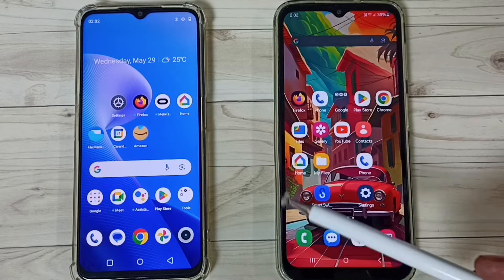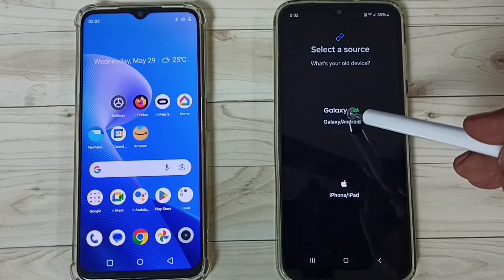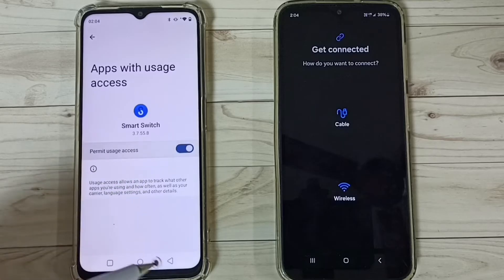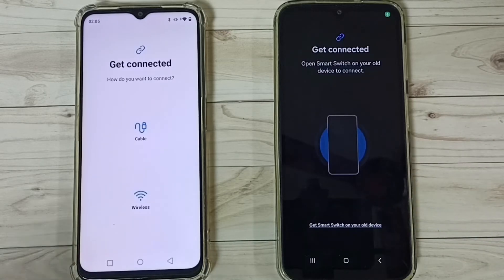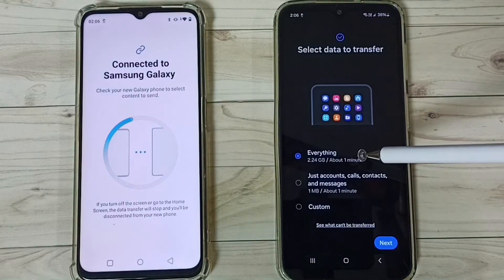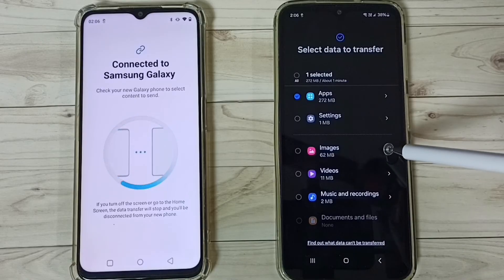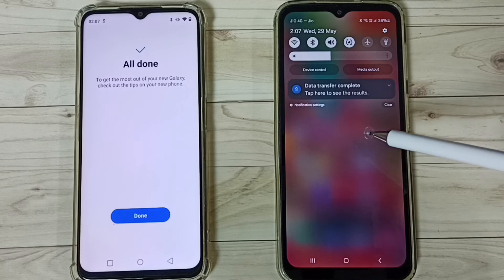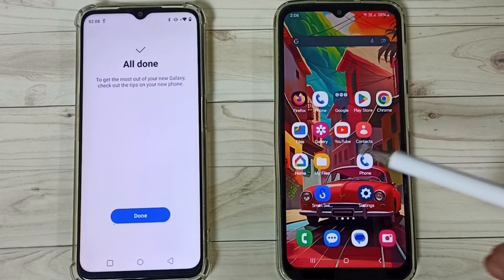How to Transfer All Data from Old REALME Phone to New Samsung Galaxy Phone - 2025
How to Transfer All Data from Old REALME Phone to New Samsung Galaxy Phone - 2024,
How to Transfer apps settings and google accounts,
How to Transfer contacts messages and calls,
How to Transfer Files Videos and Photos,
How to Transfer documents and files,
How to Transfer music and recordings,